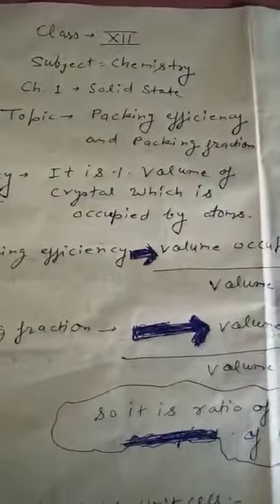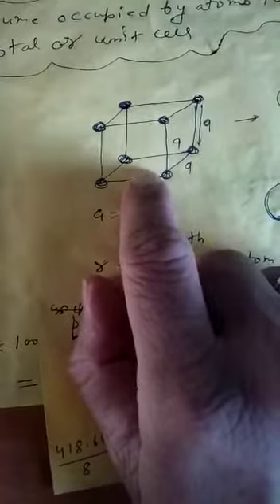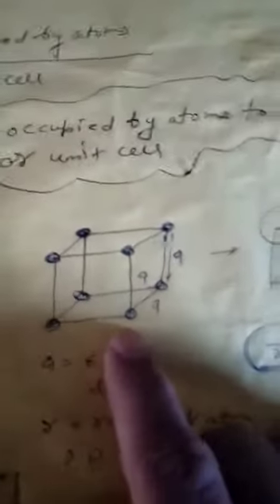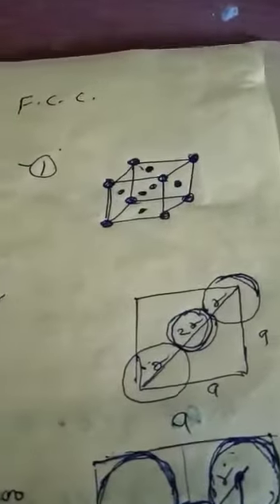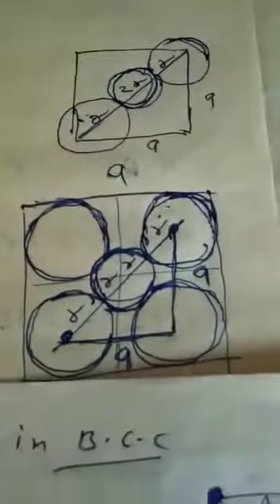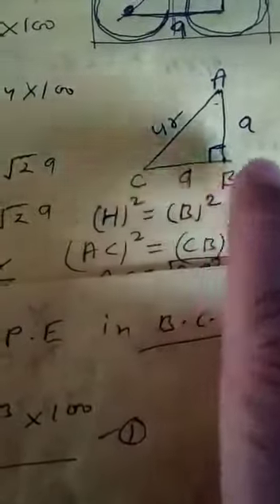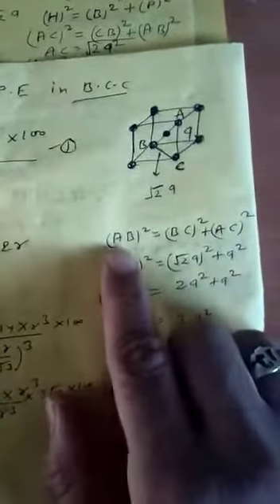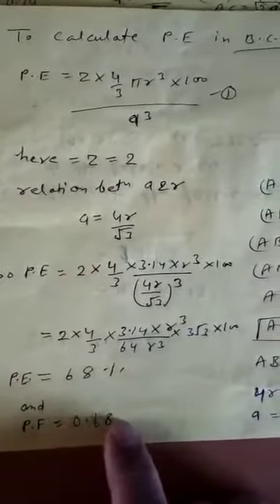PACKING EFFICIENCY CLASS XII CHEMISTRY BY DR PRAVEEN VERMA